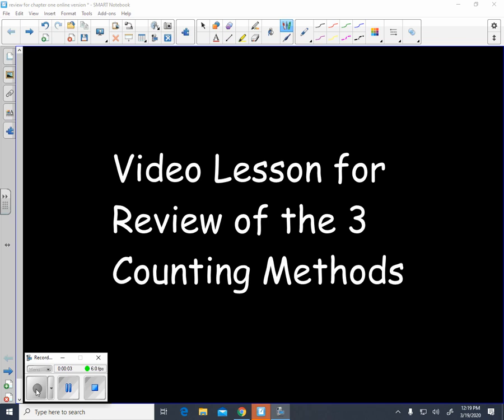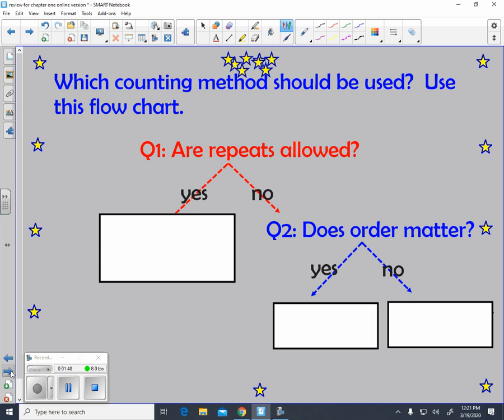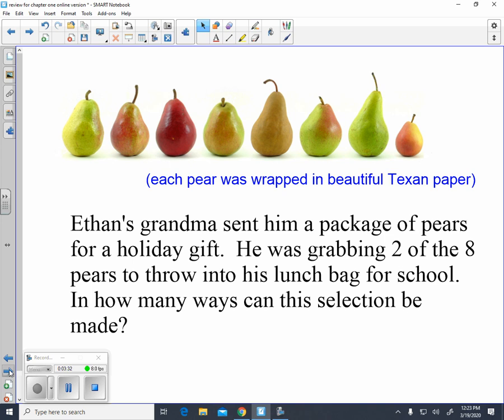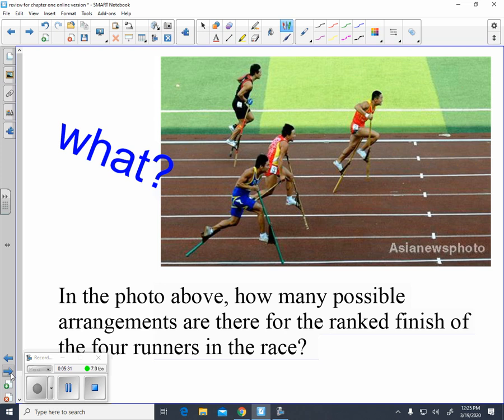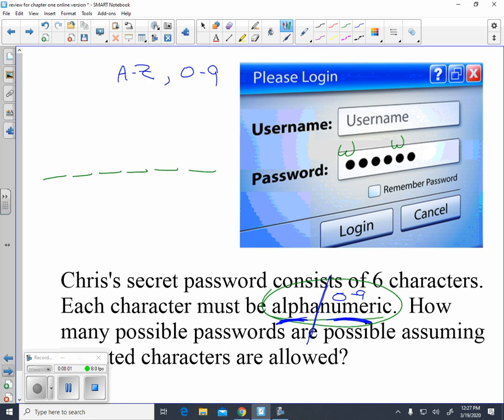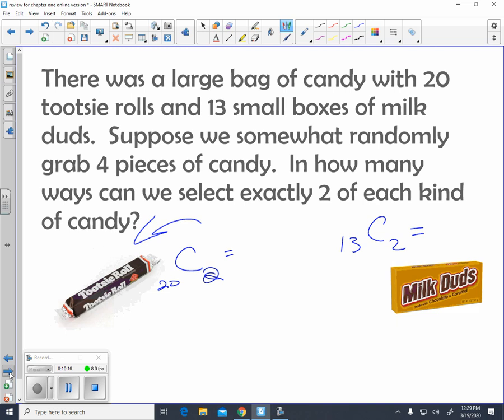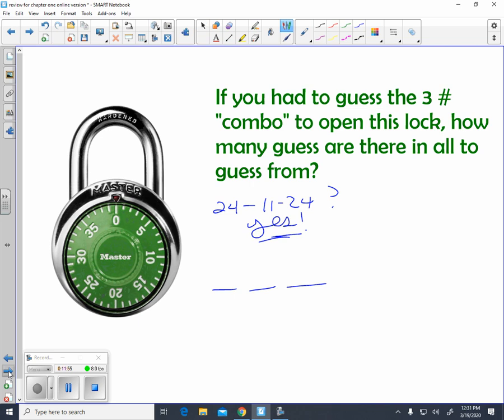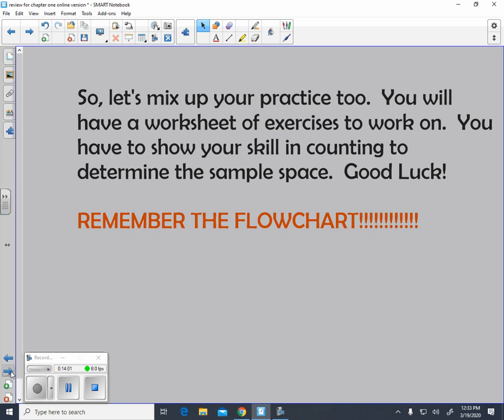Three counting methods review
This is a good review for the test. Kudos to Mr. Metz